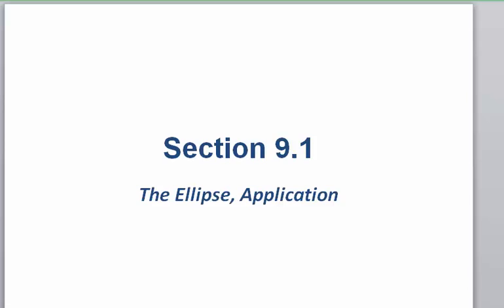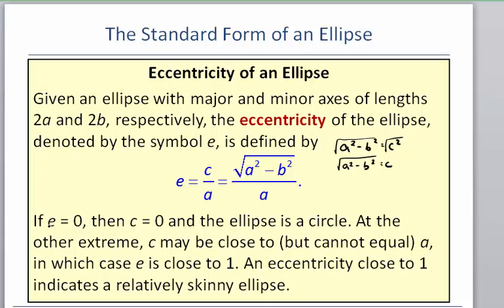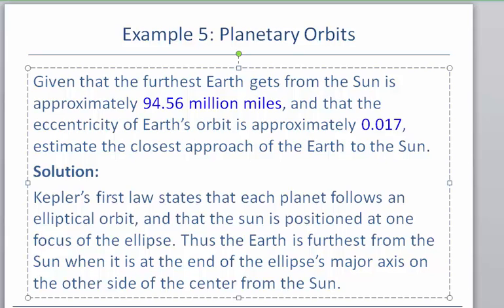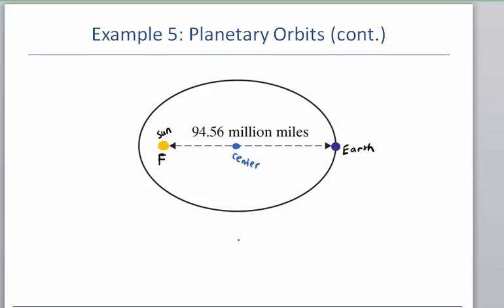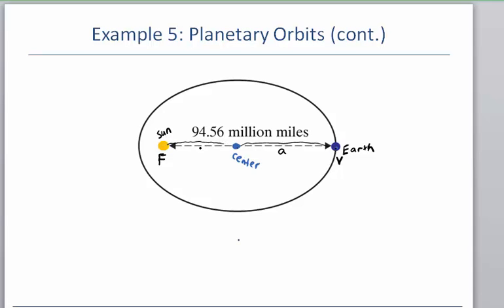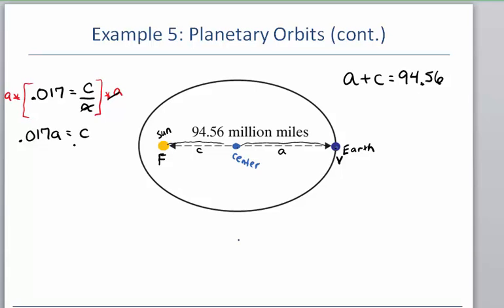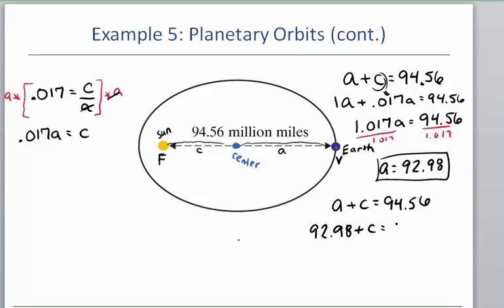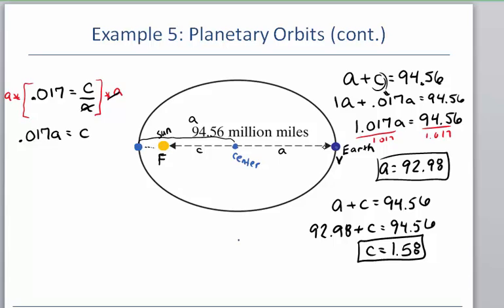Math 127 Section 9.1 The Ellipse, Applications